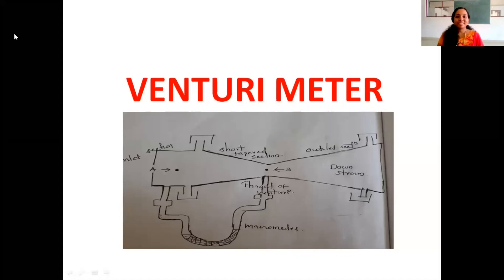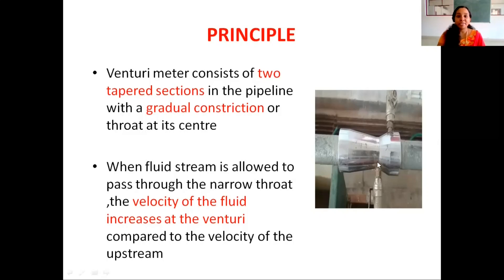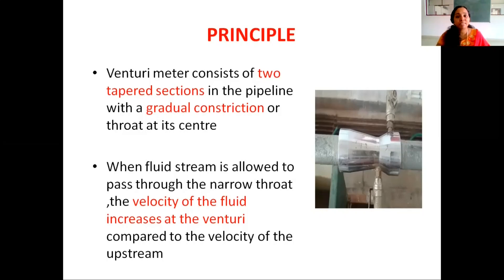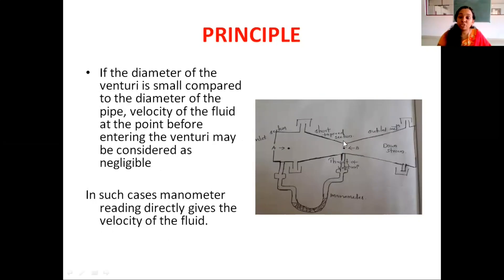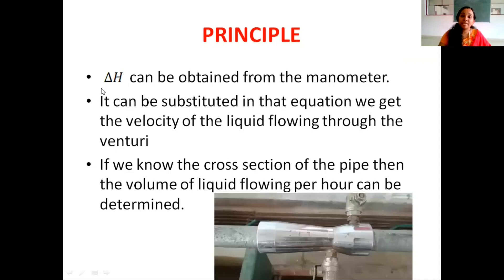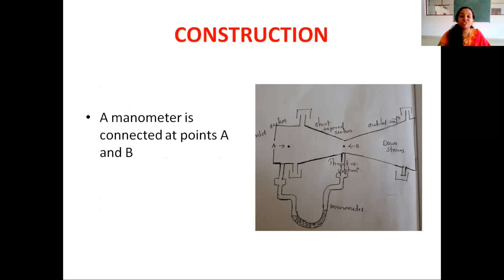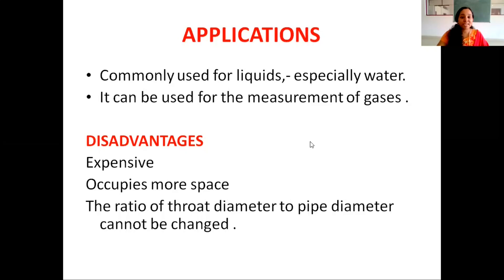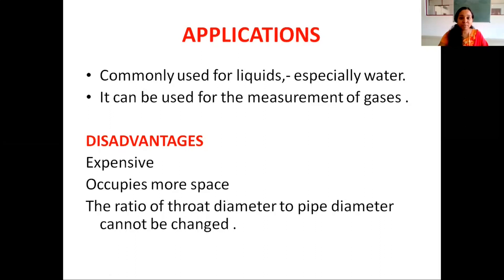Venturi meter//Pharmaceutical Engineering//B.Pharm//Third Semester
Chapter: flow of fluids
Topic: venturi meter